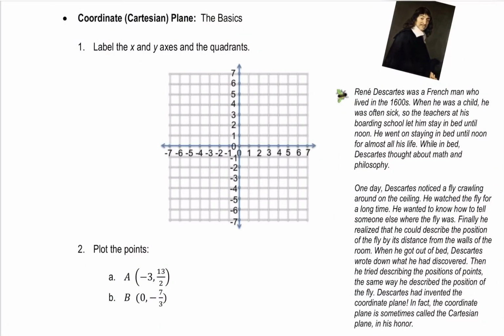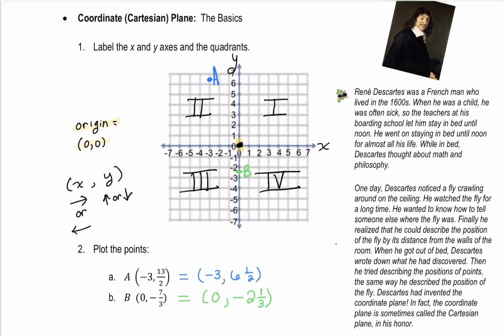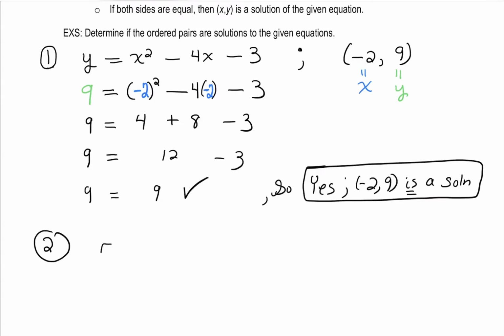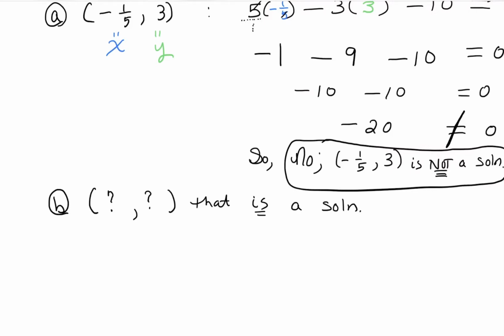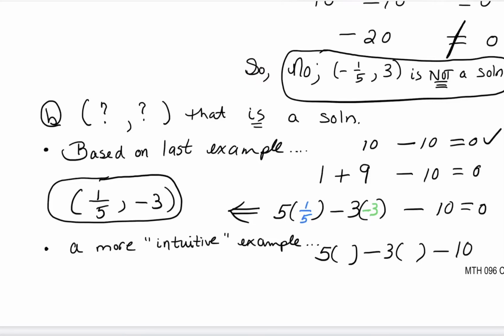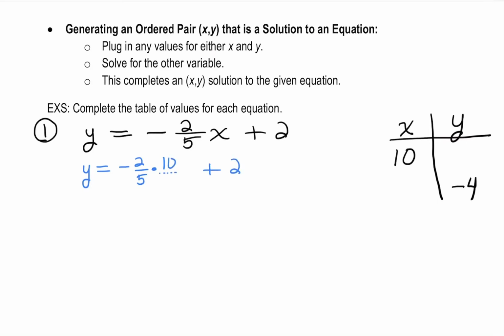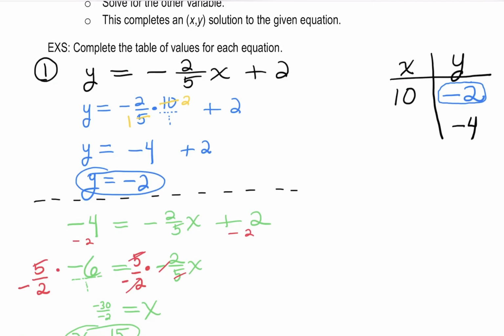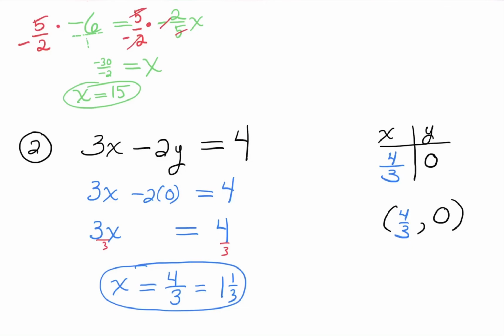3.1 Coordinate (Cartesian) Plane